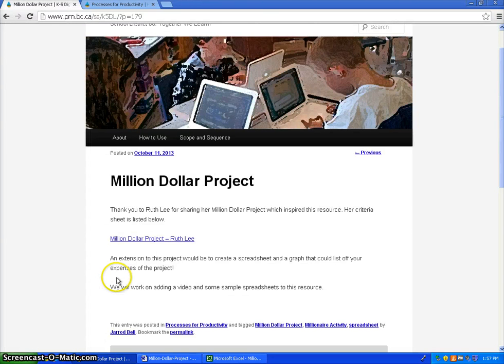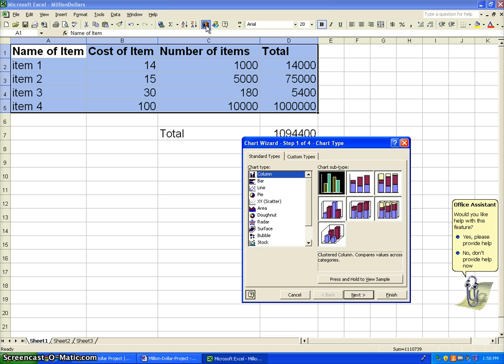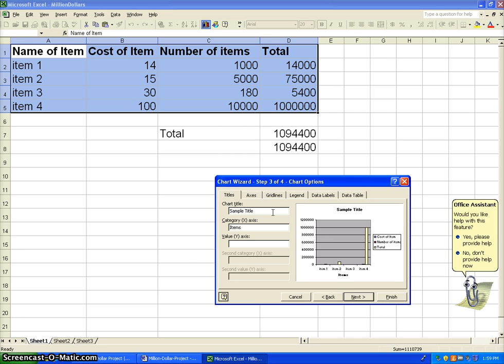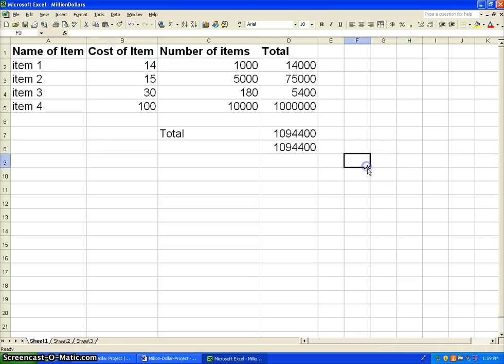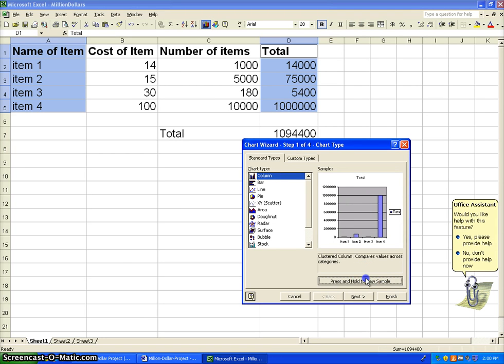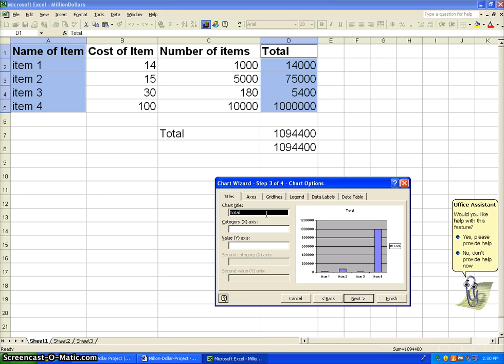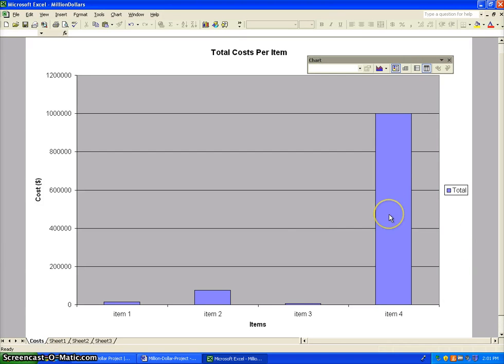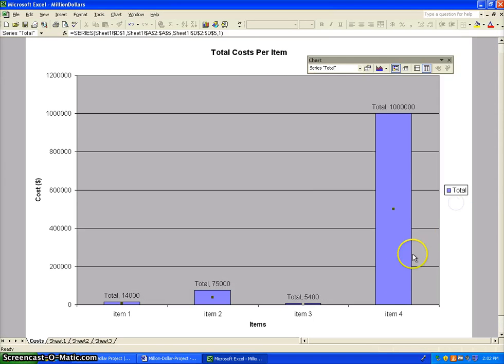K5DL Scope and Sequence Adding a Chart with the Million Dollar Activity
Thanks to Ruth Lee for her activity. This video shows an extension using spreadsheets to the Million Dollar Project resource This is part of our K-5 Digital Literacy Scope and Sequence.